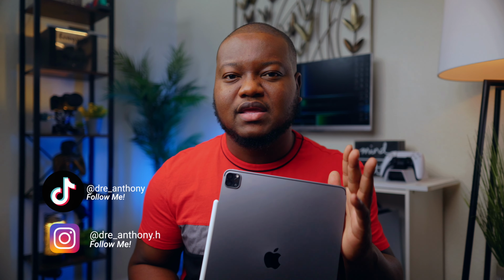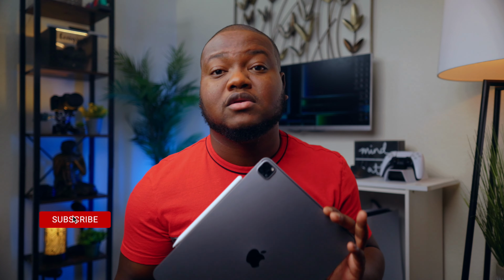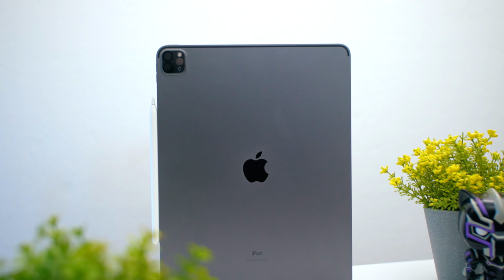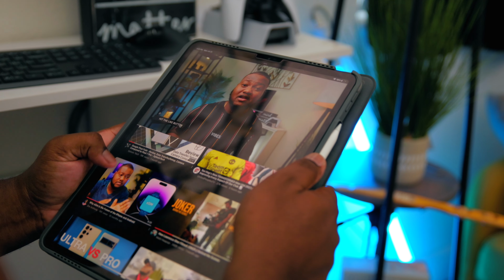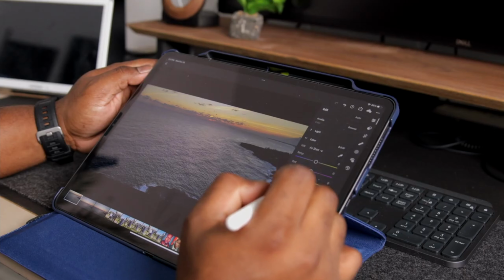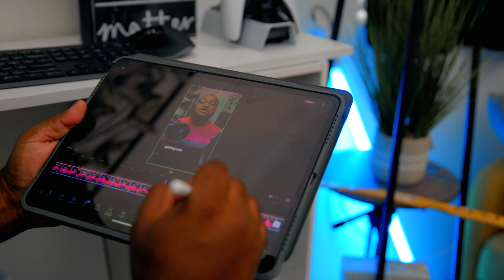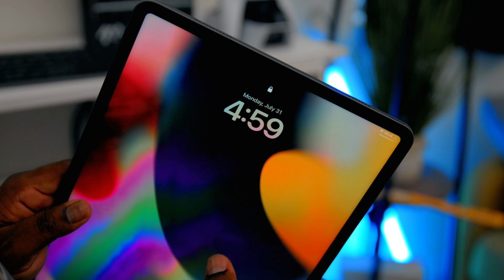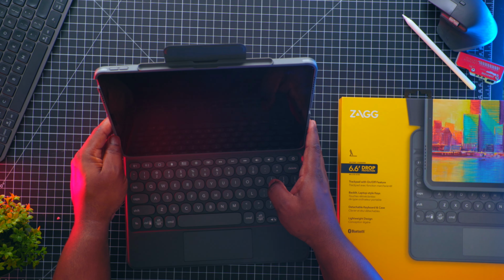Is The M1 iPad PRO Still Worth it in 2023?? Long Term Review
Are you considering buying the M1 iPad Pro in 2023? Well, you've come to the right video. This is my long term review of the M1 iPad Pro after 2 years of daily use. Join me as I dive deep into the pros and cons of the M1 iPad Pro, considering its performance, features, and overall relevance in the current tech landscape in 2023. I will explore the M1 iPad Pro's capabilities, including its impressive speed, multitasking capabilities, and stunning display, to determine if it remains a top choice for users seeking productivity and entertainment on the go.
So, if you want an in-depth, friendly review of the M1 iPad Pro, then this video is just for you. I sincerely hope you'll enjoy this video as much as i had fun making it for you guys.

I sincerely hope you guys found this video to be somewhat helpful and informative as i aim to bring quality and useful videos to this community. CHEERS!